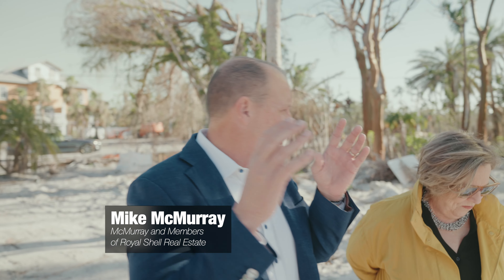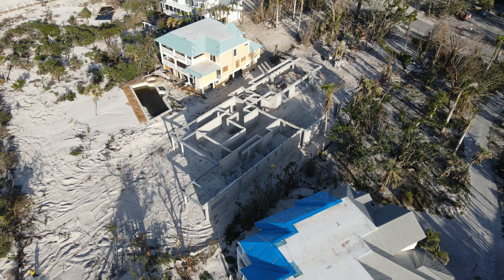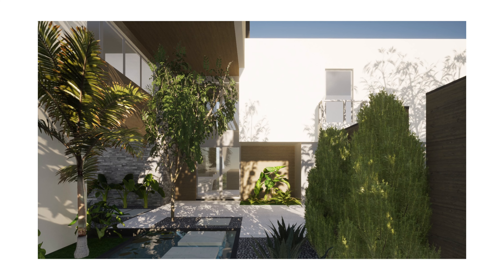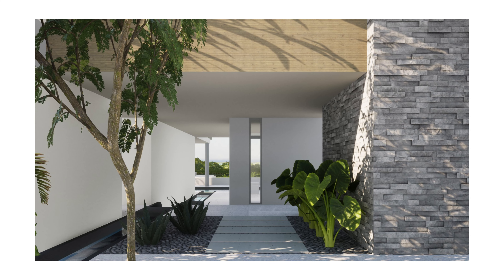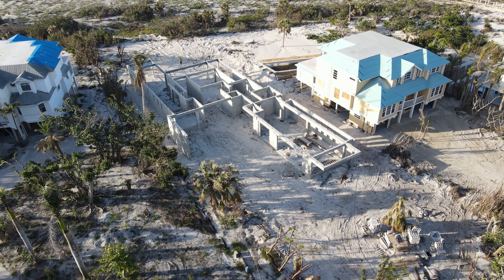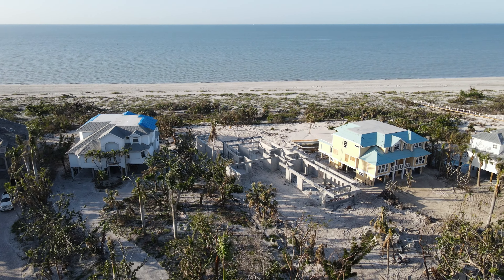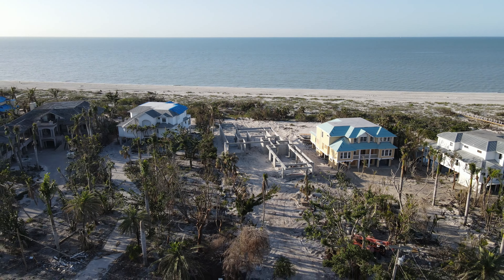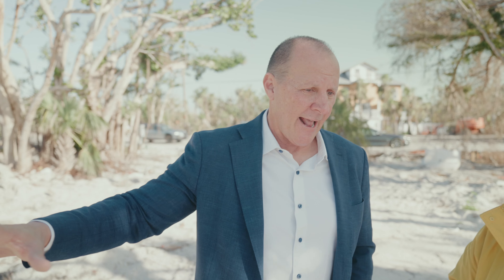SWFL Real Estate: Luxury Beachfront with Excellent Design at 3615 W Gulf Dr on Sanibel Island, FL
Located along the premier stretch of Sanibel beachfront and designed by renowned SWFL architect Joyce Owens (Studio AJO), this special property combines masterful construction with breathtaking views from every single room.

Check it out:

📍 3615 W Gulf Dr
🛏️ 4 Beds
🛁 5 Baths
📐 5,177 SqFt
💲4,250,000

🔹 Listed & pending sale by Mike McMurray, McMurrayandMembers of Royal Shell Real Estate 🔹

Was this your SanibelIsland dream property?

Good news! We have another listing just like this one, also designed by Studio AJO with all the architectural plans done for you.

Ready to see it and learn more?